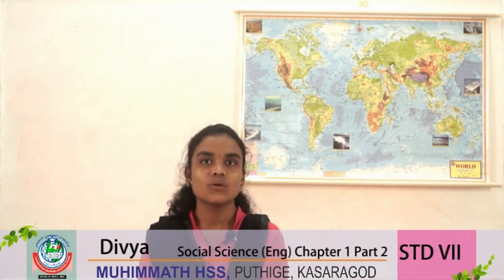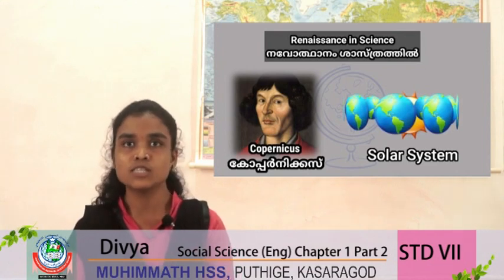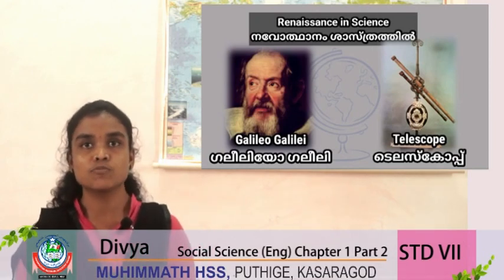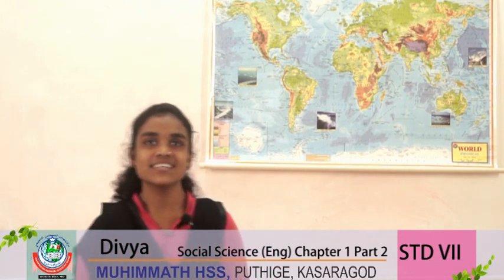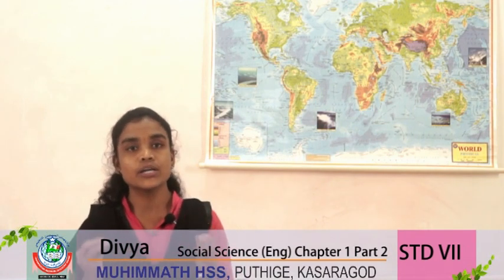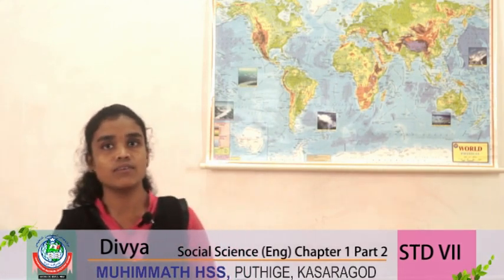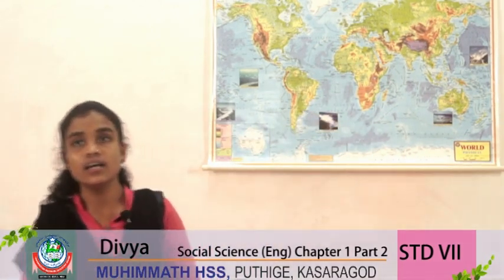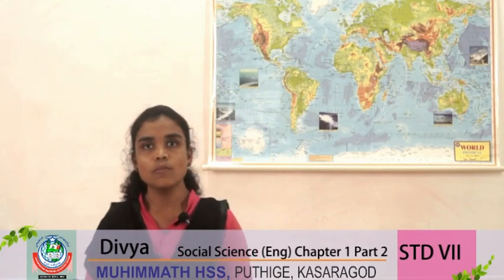STD VII SOCIAL SCIENCE ENGLISH CLASS 2